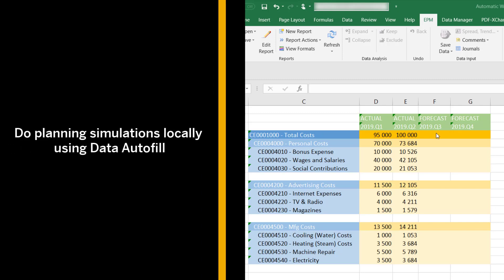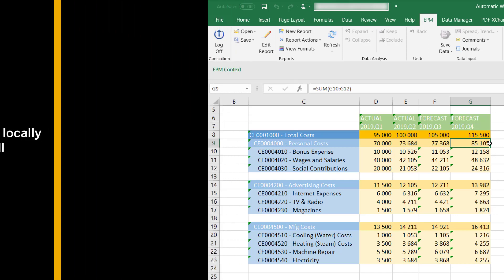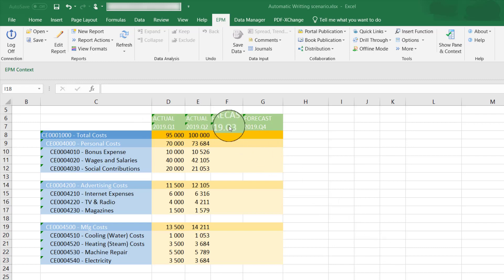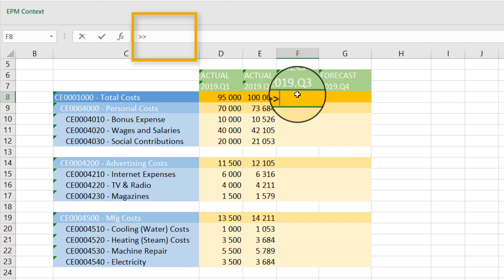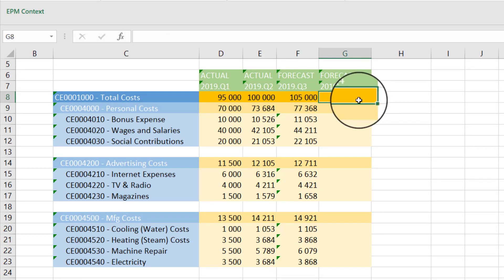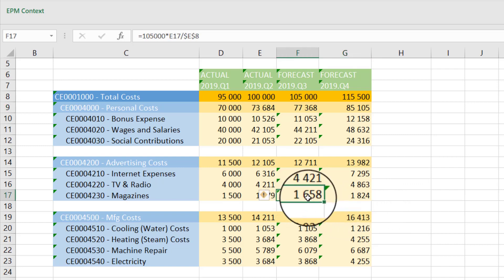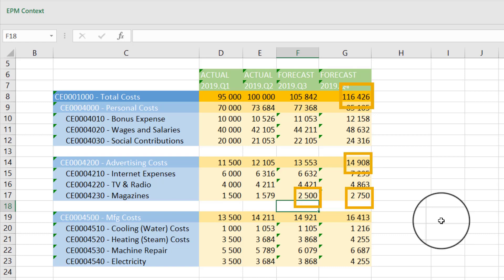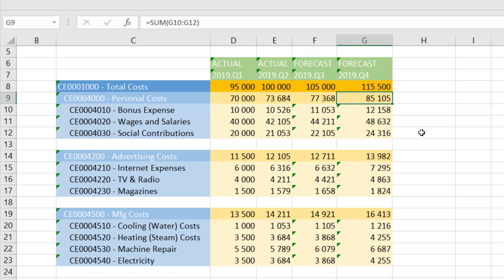How to Simulate Financial Planning with SAP EPM solutions, add-in for Microsoft Office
Learn how you can create different planning simulations locally in the EPM add-in, and then publish the plan when you’re ready. The functionality that enables you to do this is called Data Autofill. This function saves you time and also prevents human errors.